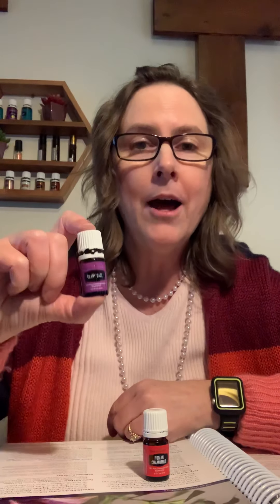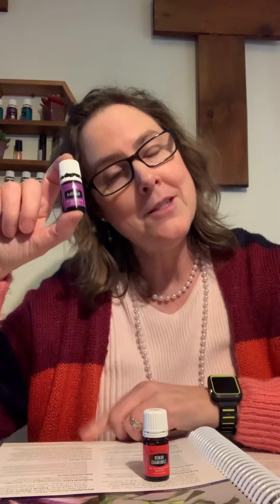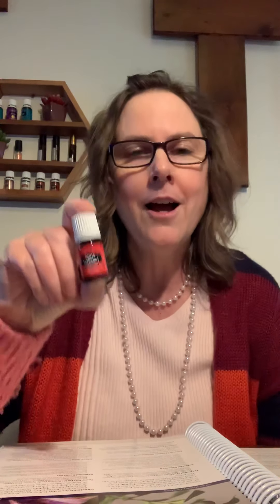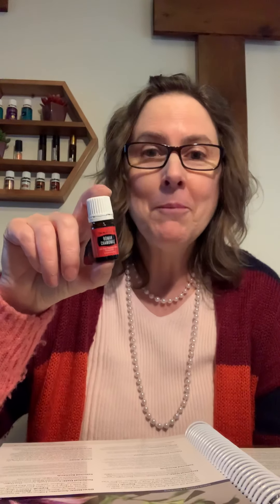Young Living Promos (Free)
Young Living